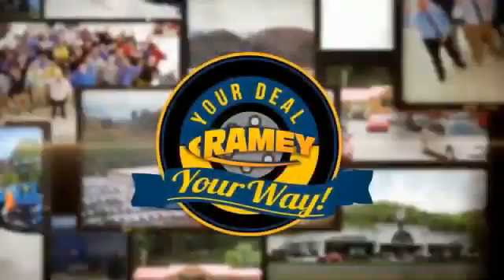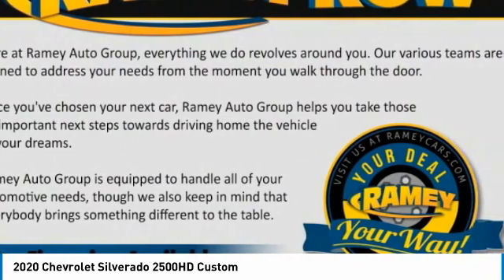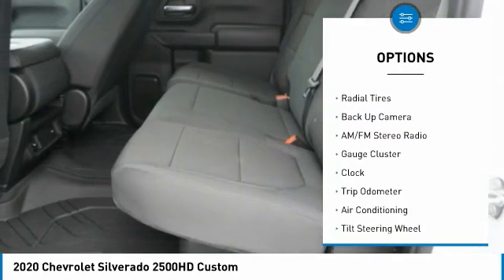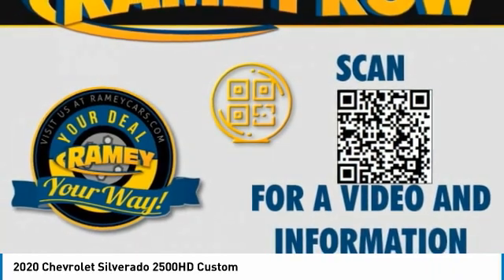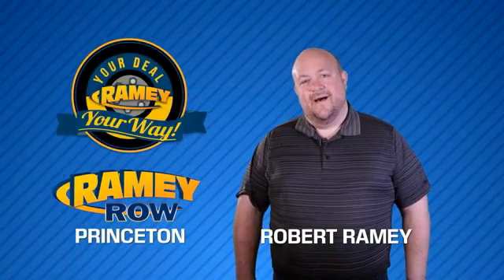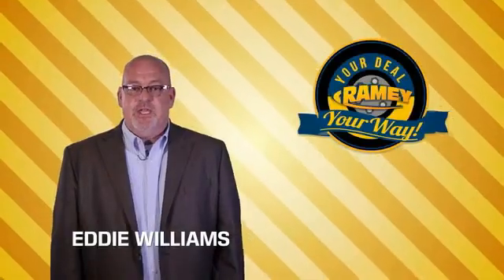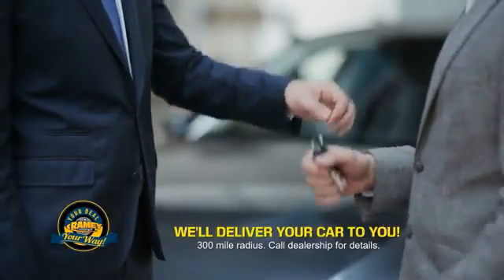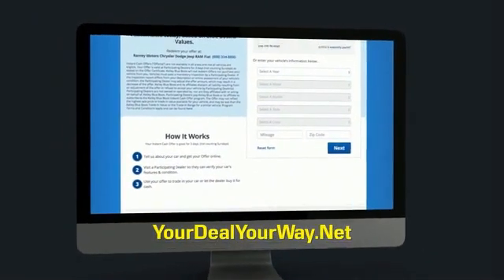2020 Chevrolet Silverado 2500HD Princeton WV 1-201841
2020 Chevrolet Silverado 2500HD Custom

Ramey Motors
127 Frazier Dr

2020 Chevrolet Silverado 2500HD Custom Summit White 4WD 6-Speed Automatic V8  Lifetime no charge WV or VA Inspection Stickers at Ramey Auto Group!, 6-Speed Automatic, 4WD, Black Cloth.   Recent Arrival! Price includes: $1000 - Chevrolet Consumer Cash Program. Exp. 11/02/2020 $500 - Chevrolet Bonus Cash Program. Exp. 11/02/2020